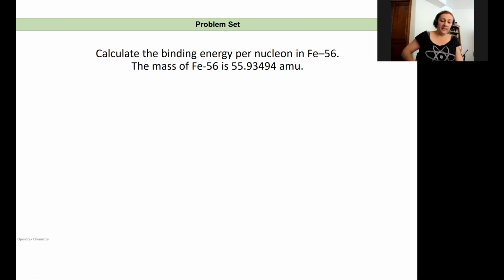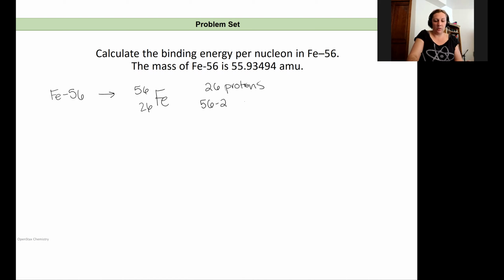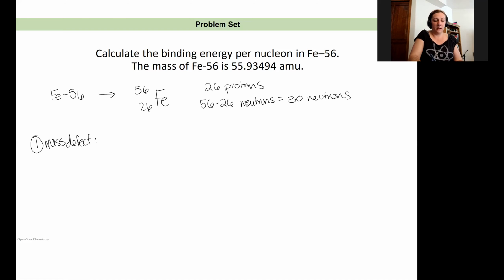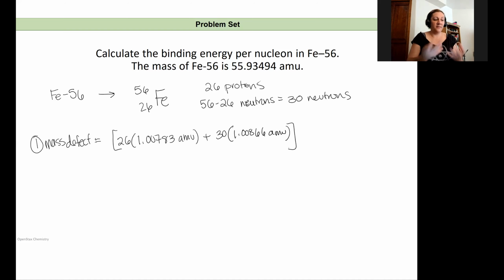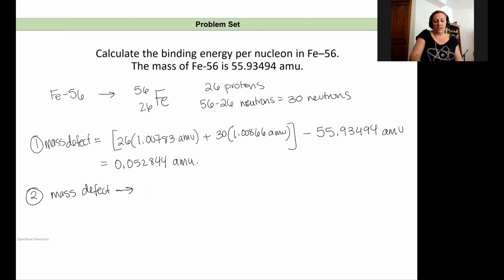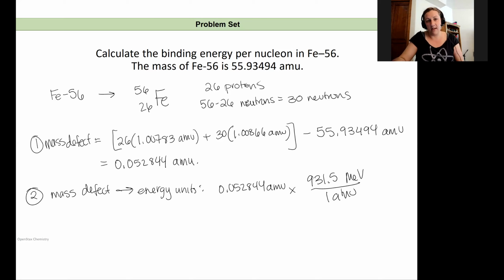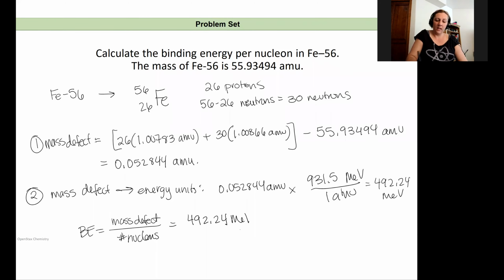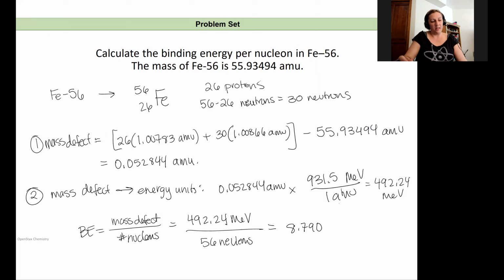Chem 163 Lecture 21.1 Example: Binding Energy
This is an example of calculating the binding energy for Fe-56.